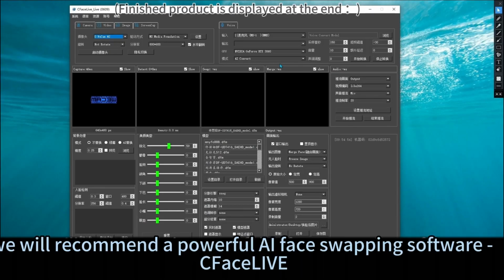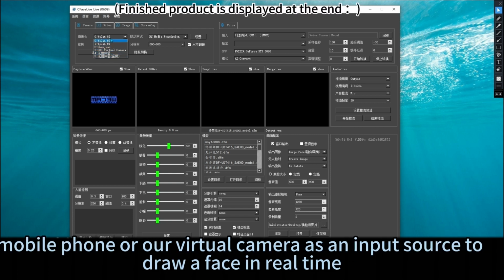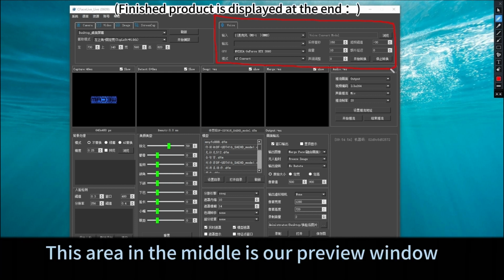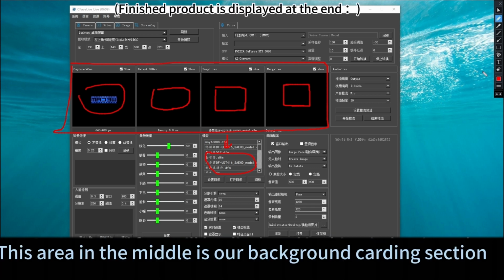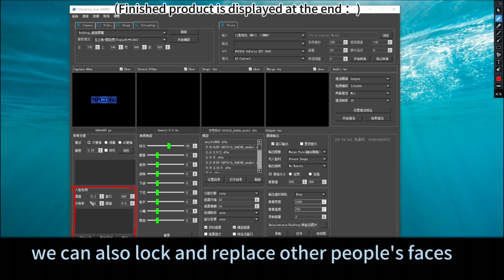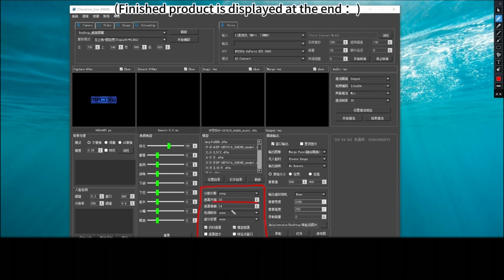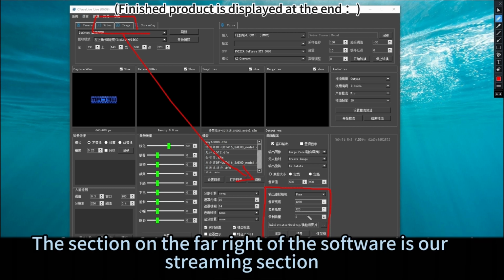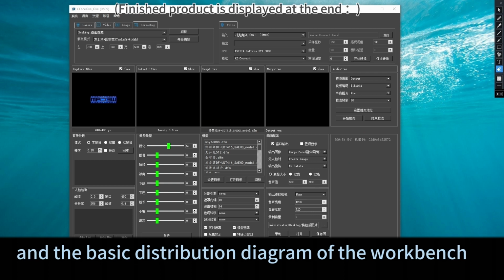Face-changing tutorial: Break through your understanding of AI#ai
"Celebrities transformed into movie characters": Changing celebrities' faces into movie characters, such as changing Obama's face into Captain America from "The Avengers", or swapping Beckham's face into "Titanic" Jack's mismatched sense of humor makes people laugh out loud.